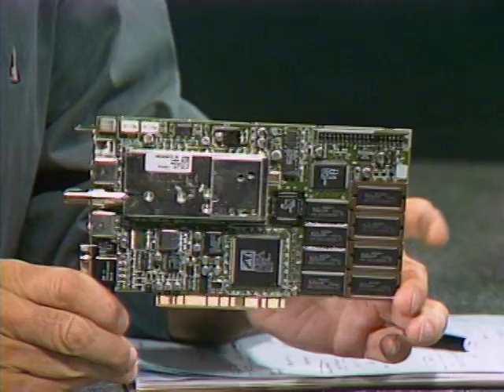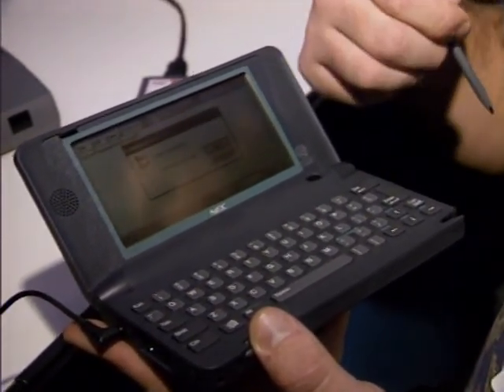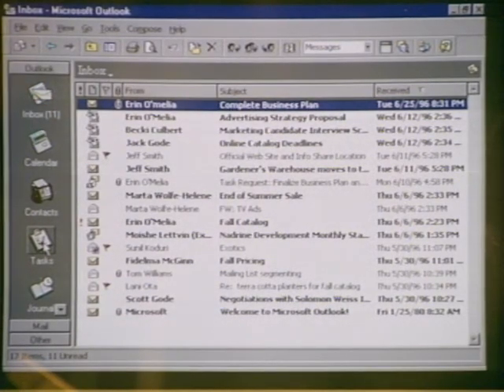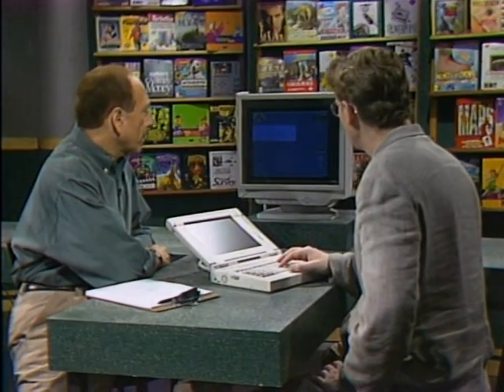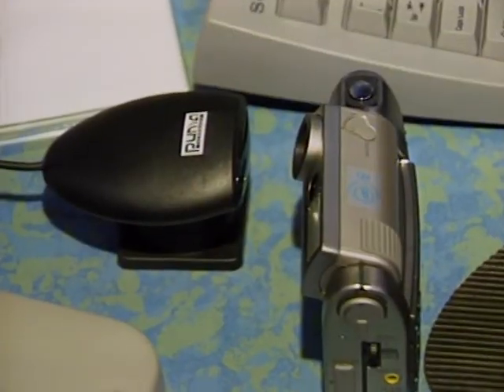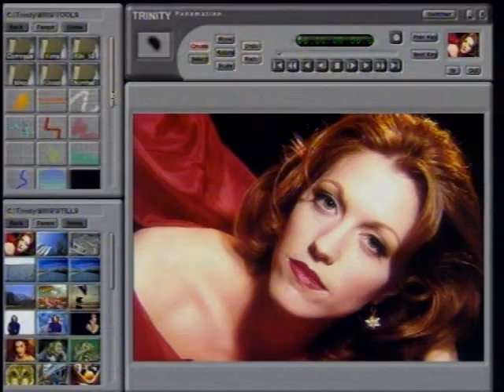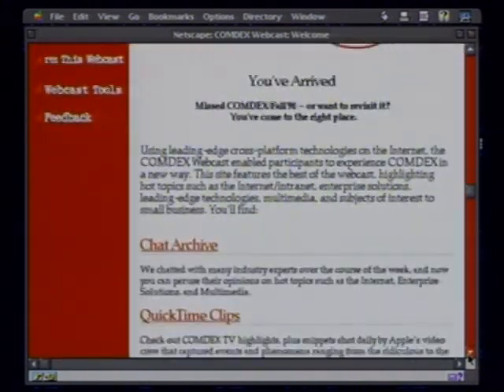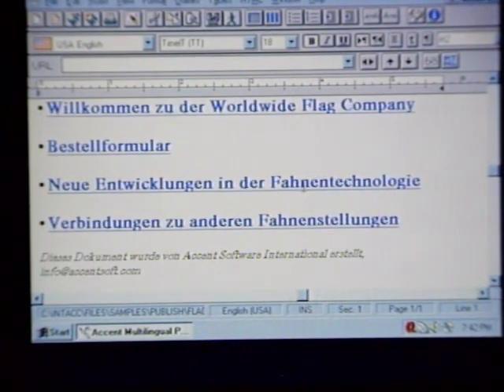Computer Chronicles - 14x32 - REPEAT [Comdex Special (1996)]